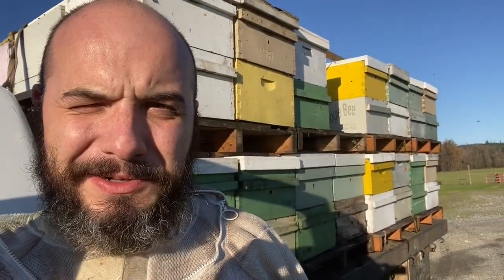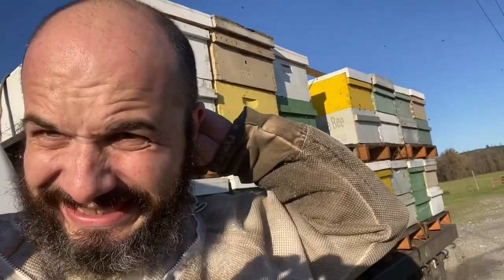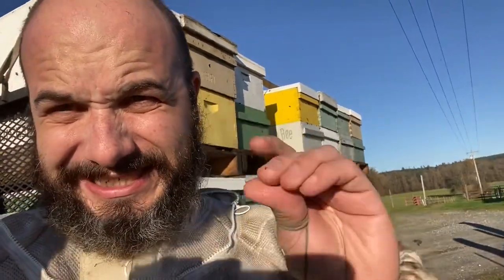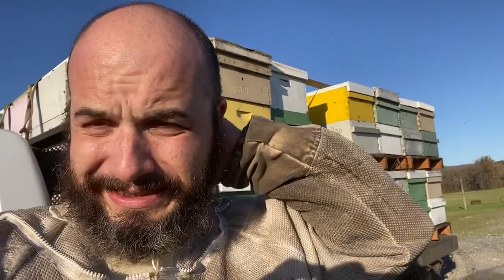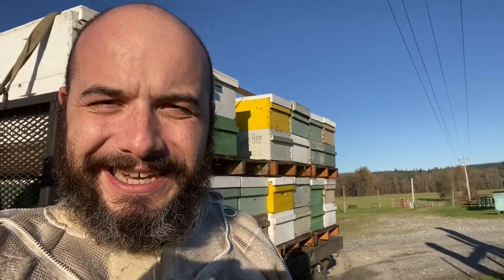My Bees Disappeared! 500 Subscribers- thank you!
Hive5Bees.com honey bees, beekeeping, varroa mites, viruses